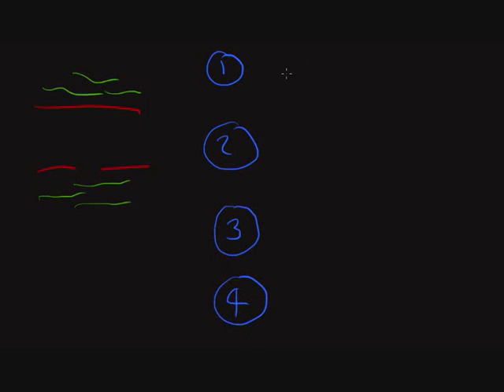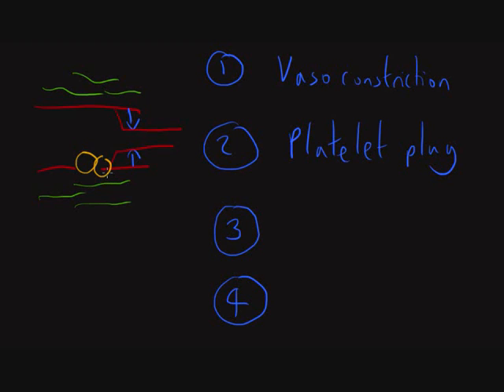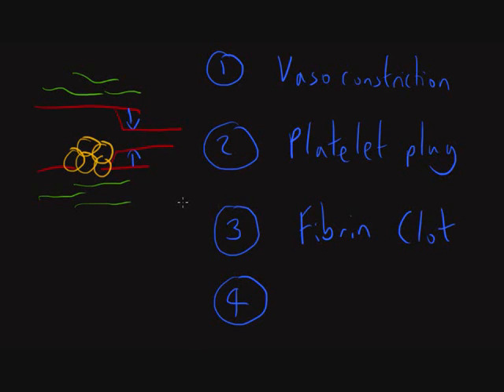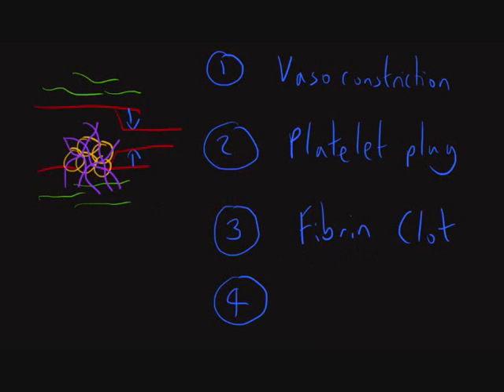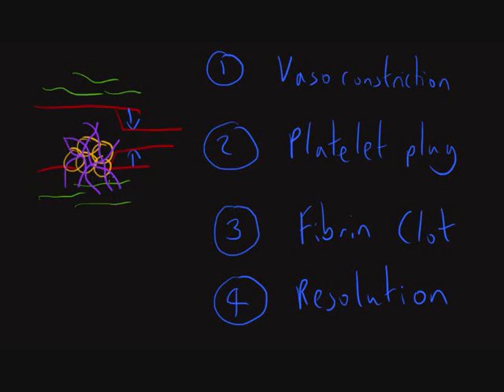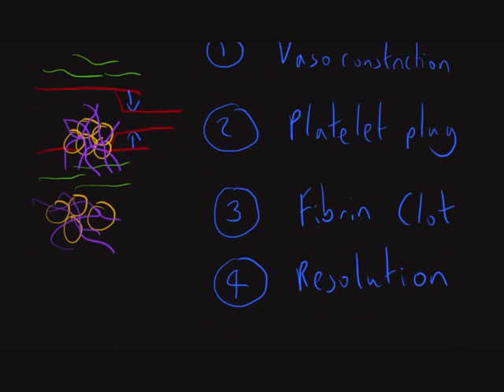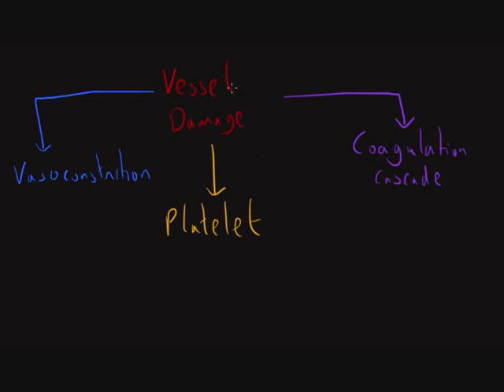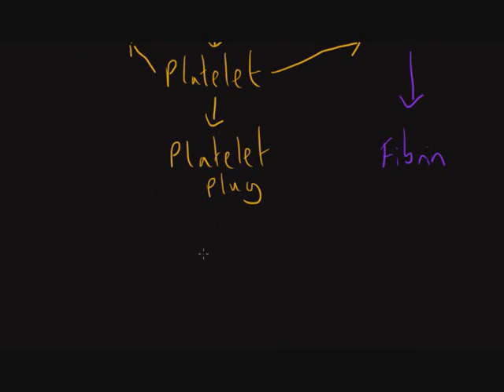Haemostasis 2: Haemostasis Overview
Haemostasis 2. An overview of the actual mechanism of haemostasis, from vessel wall injury through to resolution of the fibrin clot.